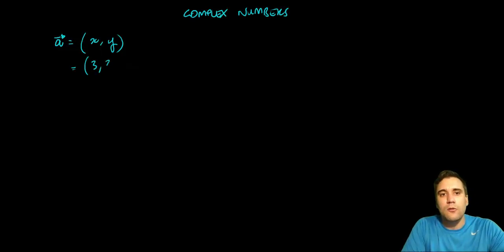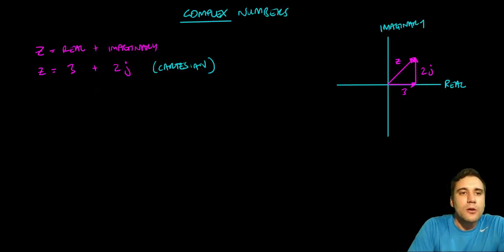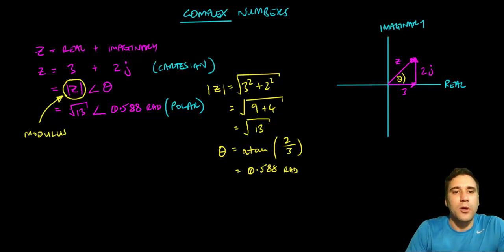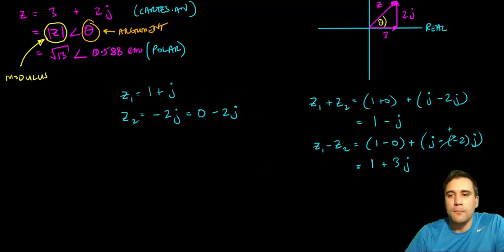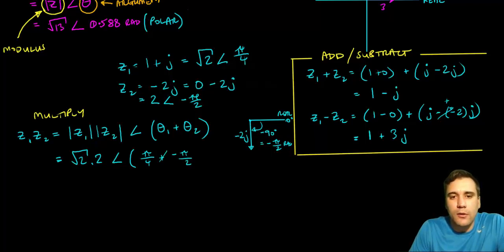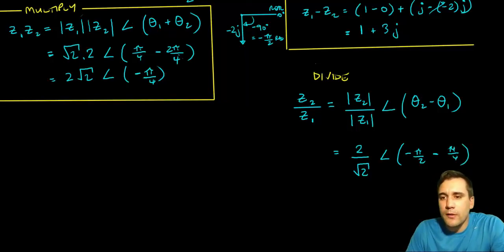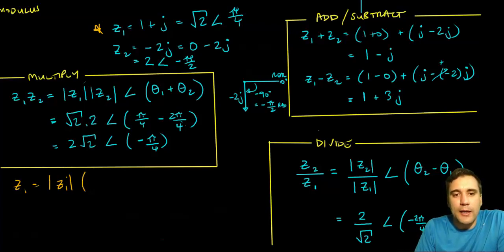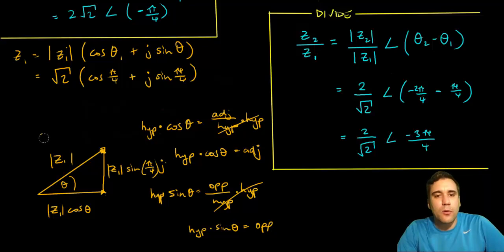ENM2600/002 - Complex Numbers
Complex numbers theory.